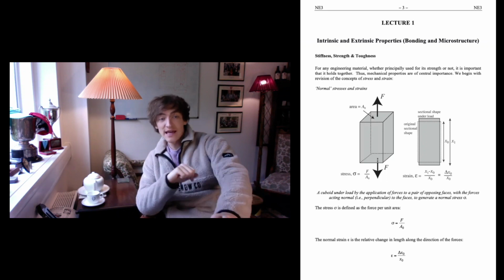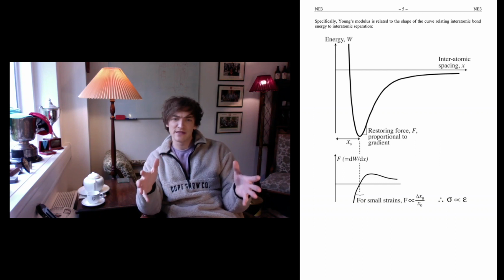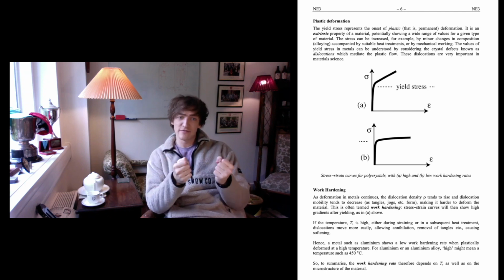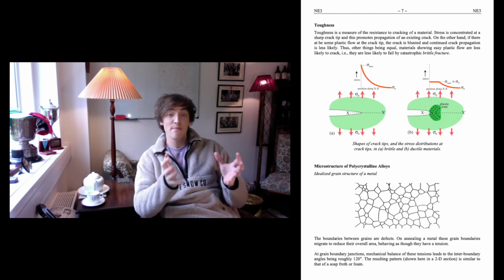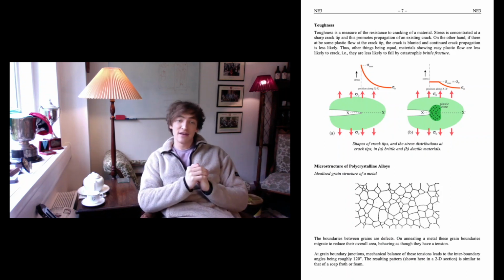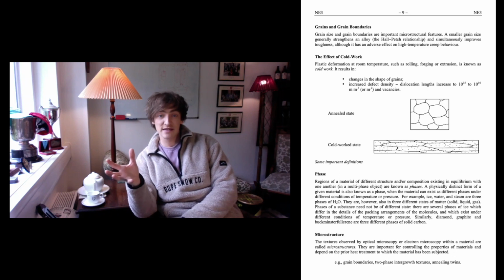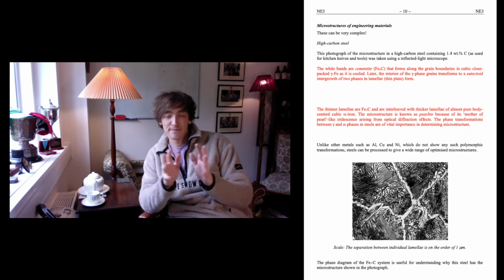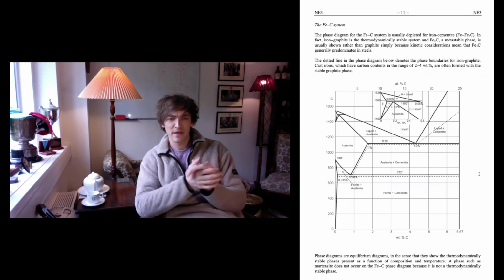Cambridge NE3 Introduction to Materials Science for Engineers - Lecture One - Intrinsic & Extrinsic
This four-part introductory lecture course serves as a preamble to the NE3/M17 Nuclear Materials lecture course at the University of Cambridge, covering the fundamentals of Materials Science necessary to undertake the main course. Ideally suited to those with little to no prior learning in Materials Science.

Lecture 1 -  Intrinsic and Extrinsic Properties (Bonding and Microstructure)
Lecture 2 - Crystallography
Lecture 3 - Plastic Deformation: Introduction to Dislocations
Lecture 4 - Precipitates

NE3/M17 Nuclear Materials summary:
The aim of the course is to teach the principles behind the choice of materials for critical parts of current and future generations of nuclear reactors from a materials science perspective. Central to this will be the consideration of the effects of radiation on the microstructure of these materials, e.g., the formation of dislocation loops, voids and bubbles and the stability of phases to irradiation from energetic particles such as neutrons. The effects of radiation on materials can be dramatic: a noticeable change in shape, swelling by some tens of per cent, hardening (more than five-fold), drastic embrittlement, a reduction in ductility, and stress corrosion cracking.

The lecture course will cover:

Types of radiation and radioactive decay
Fission and fusion reactors
Radiation damage processes
Chemical, mechanical and physical effects of irradiation on materials
Materials for nuclear fuels
Materials for cladding nuclear fuels
Moderators in nuclear environments